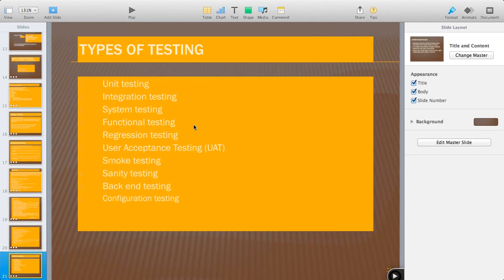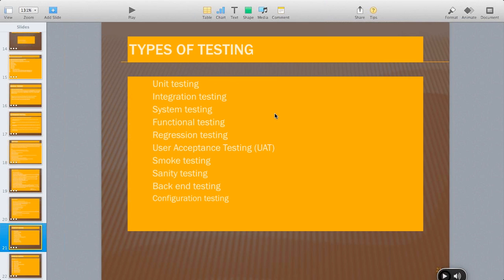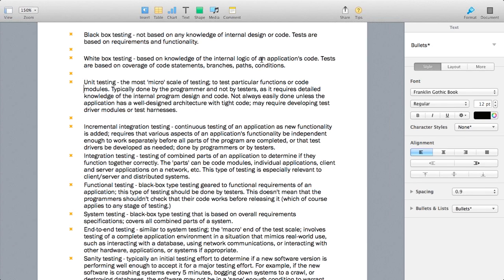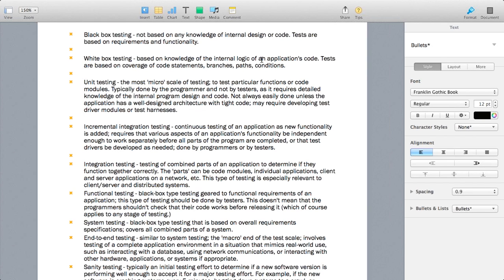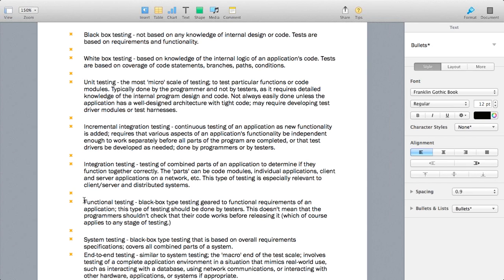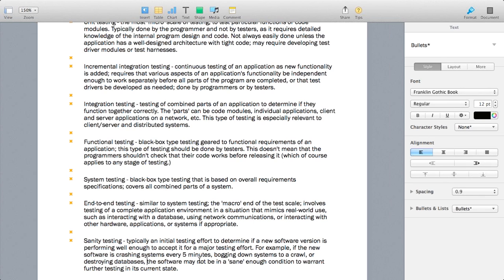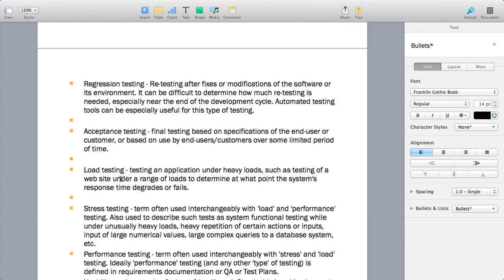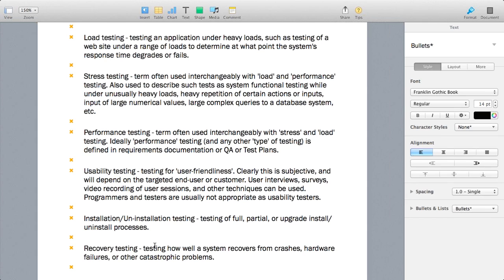Types of Testing